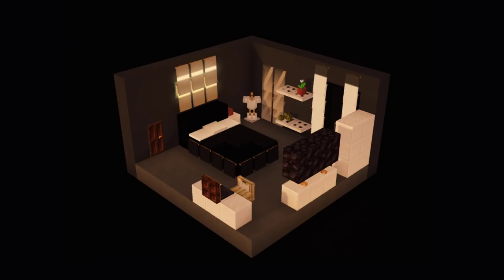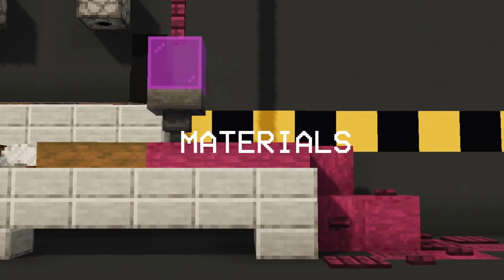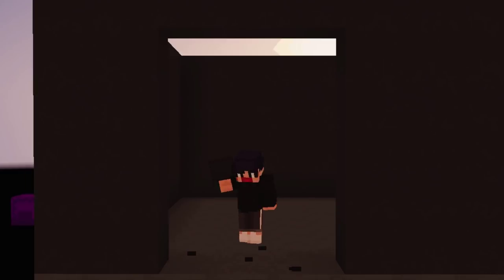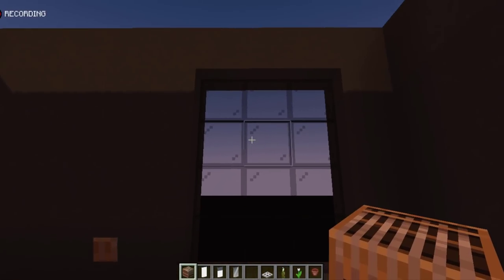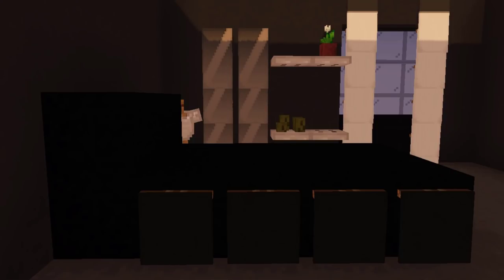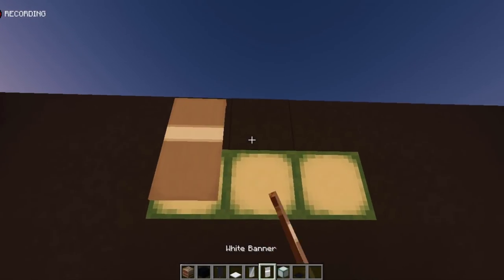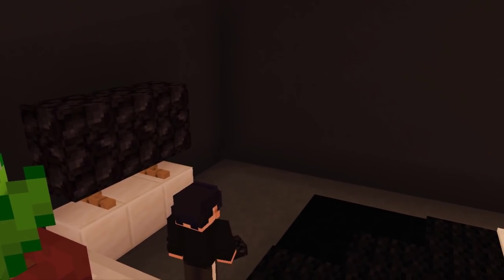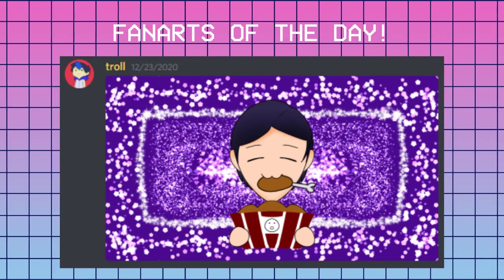Minecraft : Modern Bedroom Tutorial (Easy!)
A cozy minimalistic modern bedroom design for your House.

TimeStamps! By ItsJericho😂😂

00:00 Intro Message
00:15 Intro
00:24 Message Again
00:40 Materials
00:53 Dimension
02:09 Window And Door
02:26 Furniture
06:25 Fanart
06:55 Outro